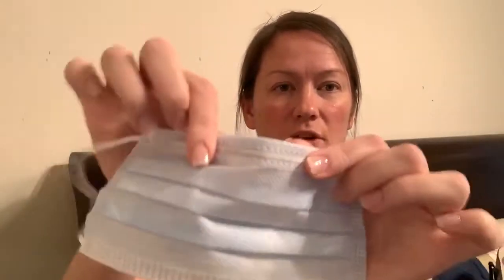Masks & Gloves... what you NEED to know!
As a healthcare provider I’ve been seeing a lot of misuse of masks and gloves. Let me help y’all out.